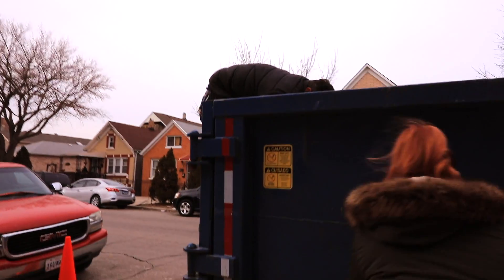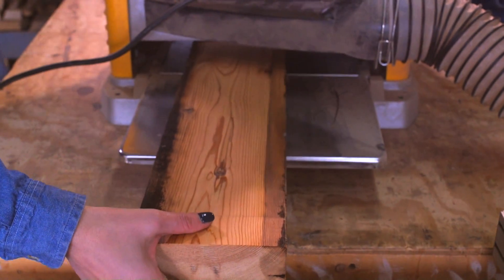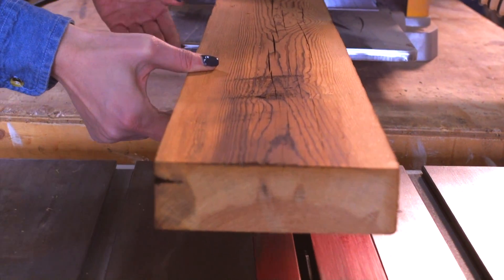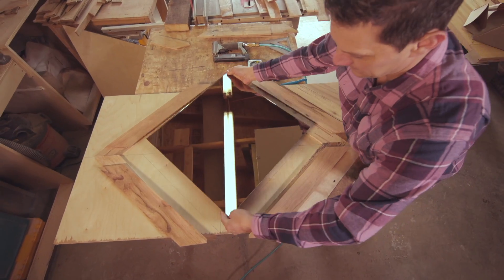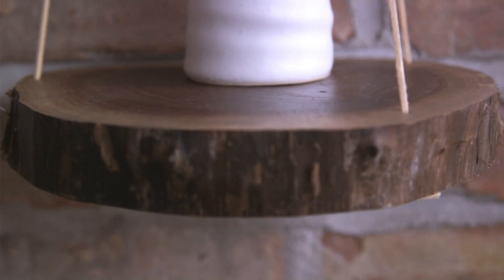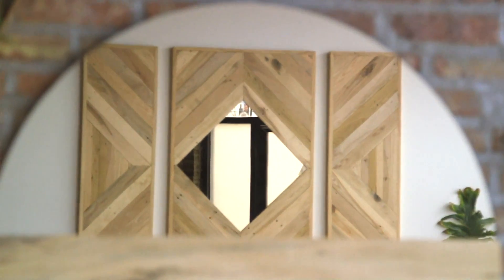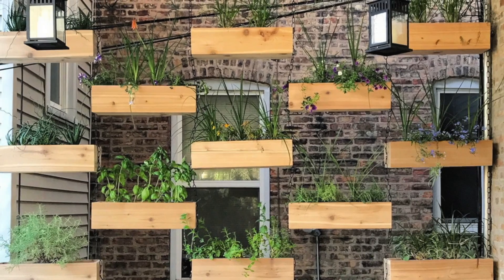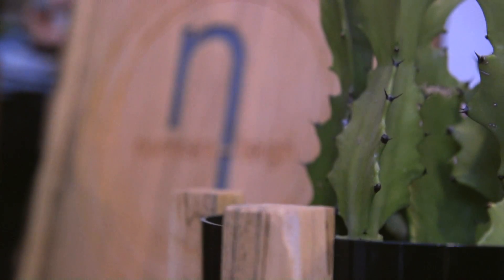Brand Film - Norman Leigh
Using reclaimed lumber, Norman Leigh create beautiful pieces of wood from dining tables to cutting boards. Find their inventory at normanleigh.com